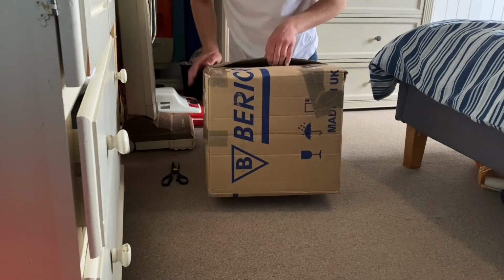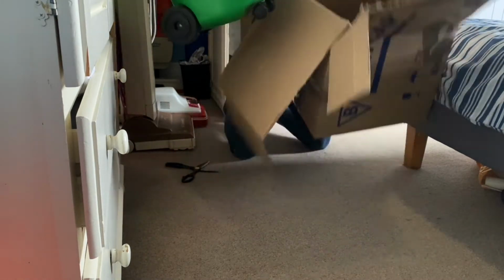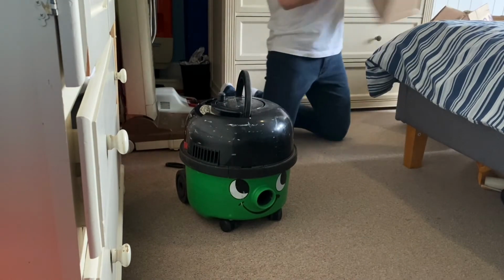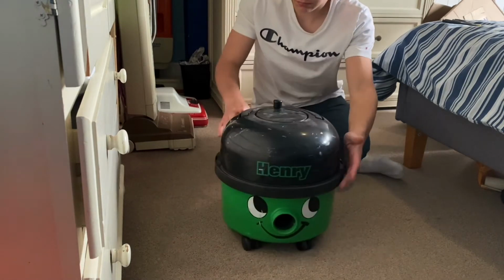Vintage 1997 numatic henry hvr200 green unboxing and first look